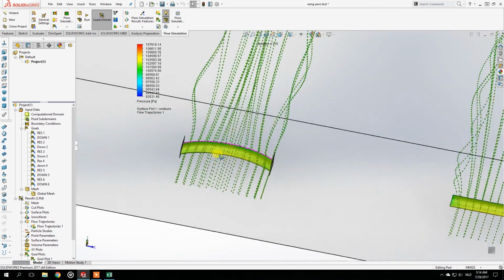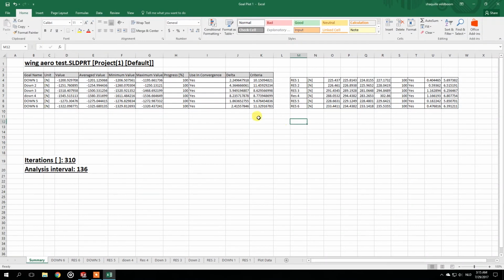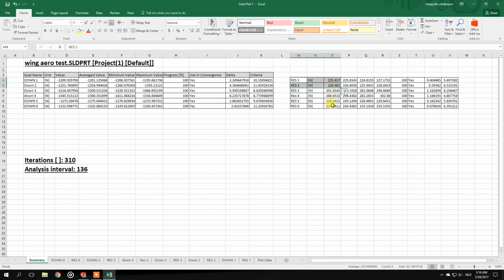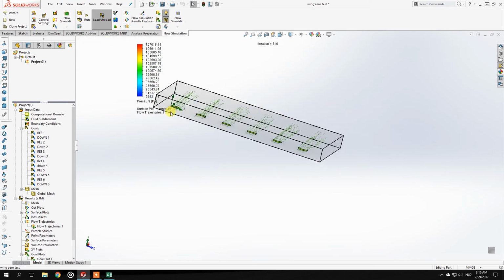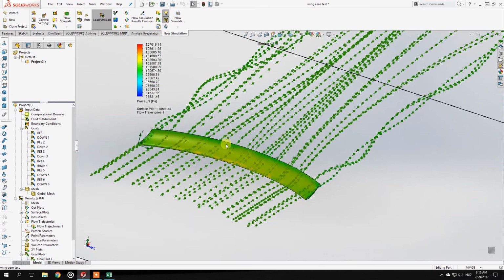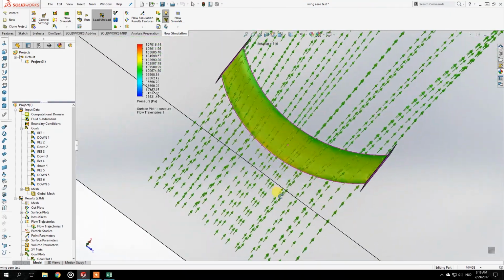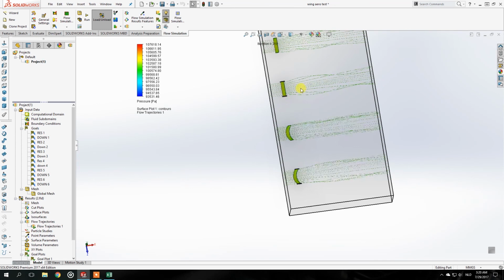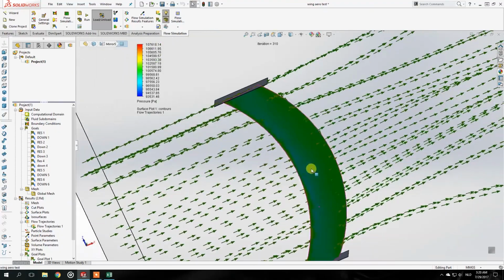CFD Testing different rear wing shapes in SolidWorks flow simulation | Veldboom Studios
Hello and welcome to SVA Design

In this video im testing different rear wing shapes in solidworks flow simulation.

🚗 About Veldboom Studios:
Amsterdam-based design and engineering studio. We design, 3D-print, and build electric vehicles, digital twins, and creative tech — from SolidWorks CAD to Unreal Engine visualization.